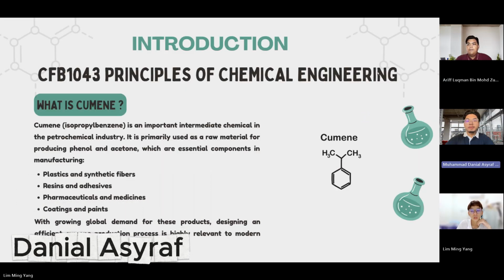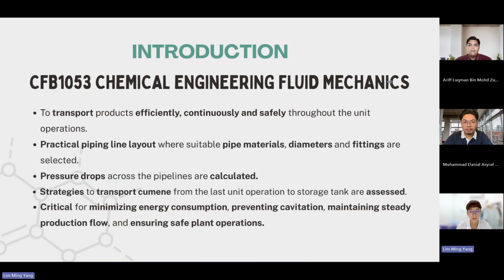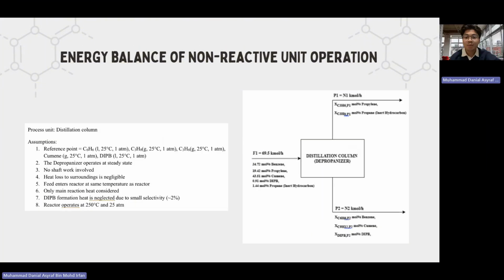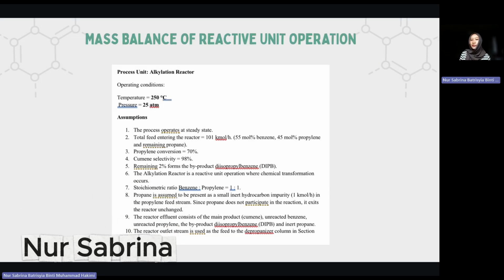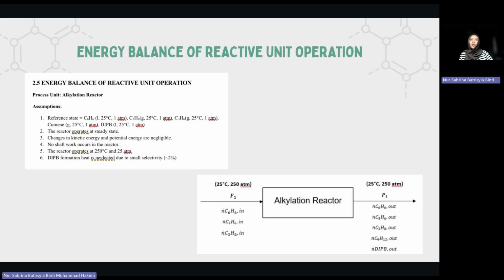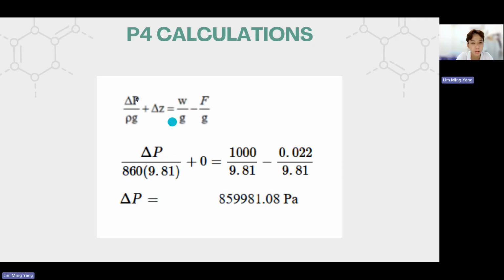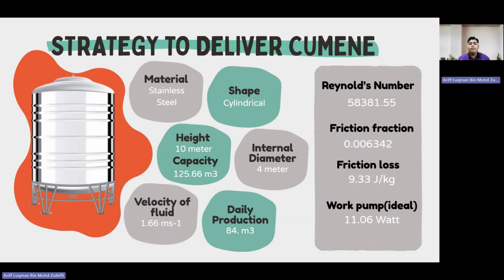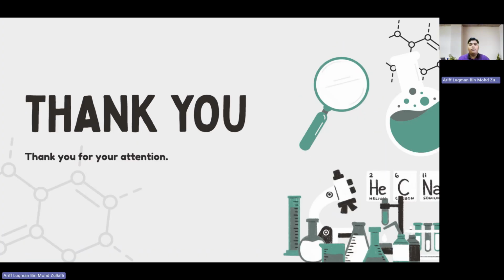GROUP 1D | Integrated Design Project January 2026 Semester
IDP January 2026 Semester
CFB1043 Principles of Chemical Engineering
CFB1053 Chemical Engineering Fluid Mechanics
Group 1D :
1. Ariff Luqman Bin Mohd Zulkifli 24006418
2. Nur Sabrina Batrisyia Binti Muhammad Hakimi 25014256
3. Lim Ming Yang 24005921
4. Muhammad Danial Asyraf Bin Mohd Irfan 24005953